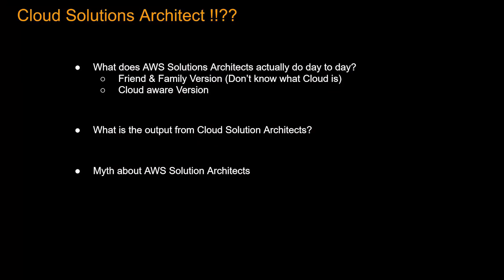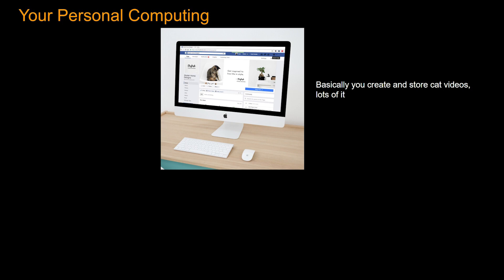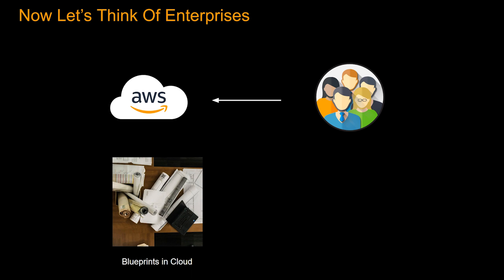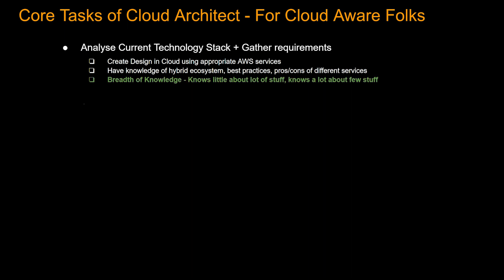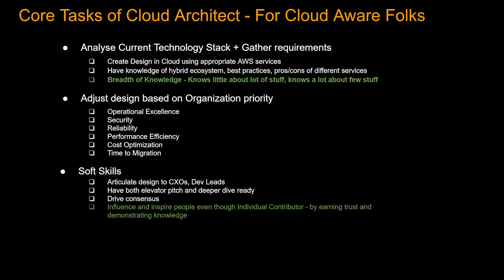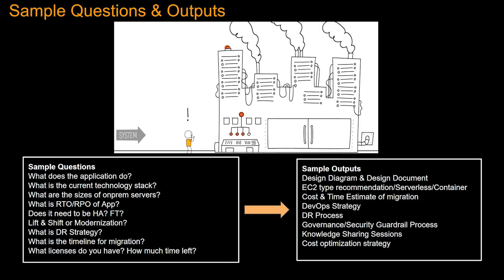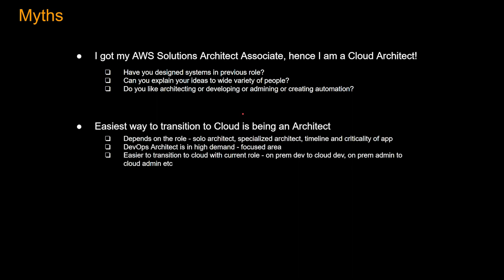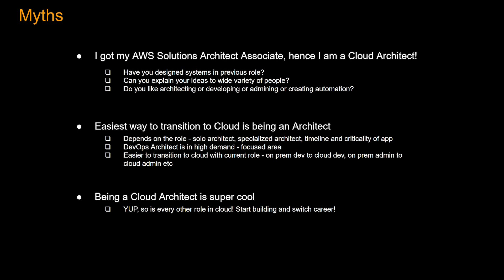What is Cloud Solutions Architect? | What do they do? | Cloud Architect Tasks and Myths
What is AWS Cloud Solutions Architect? What does a Cloud Architect do? What do they do day to day? What are their tasks and responsibilities? How to explain to your family what a Cloud Architect is? What are some of Cloud Architect Myths, such as; is it easier to get into cloud as an Architect? Watch this video to learn!